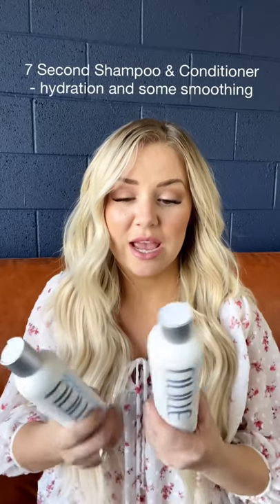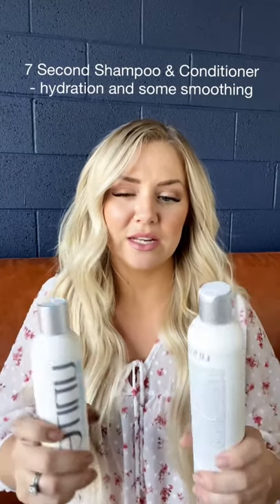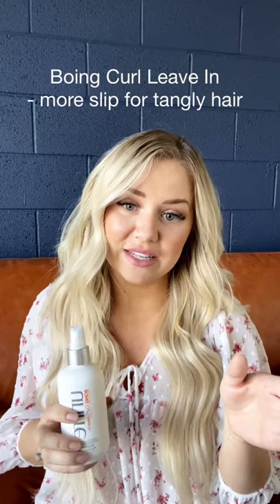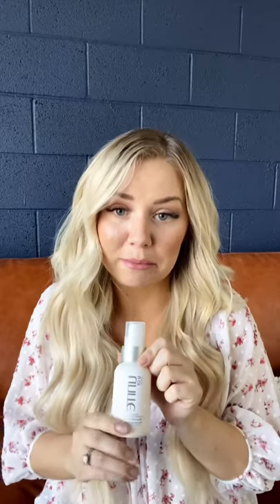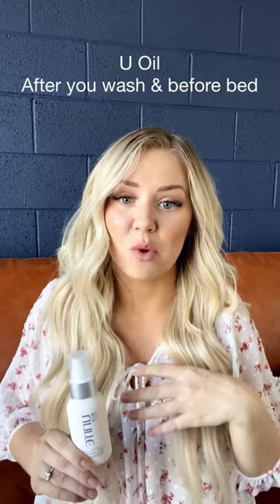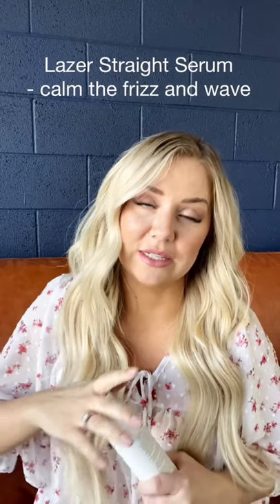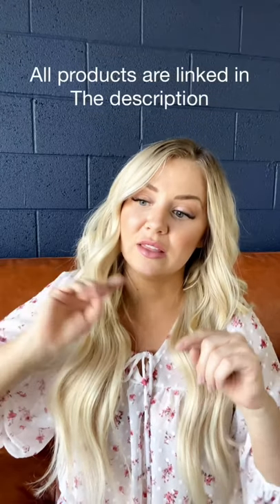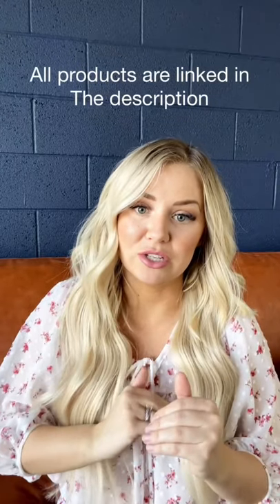Product Guide for Fine Wavy Frizzy Hair | Jess Hallock | 2021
This is probably the most asked for video for all you ladies who can’t decide whether target your oily scalp or your dry ends! All the products I recommended are linked below!

If you have any questions then comment on this video!